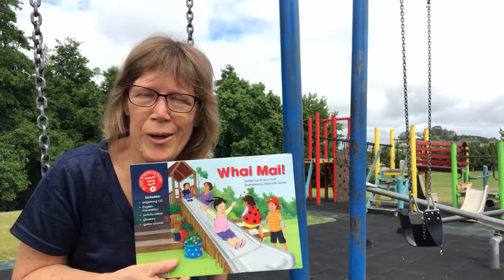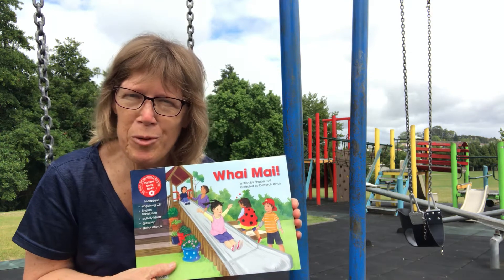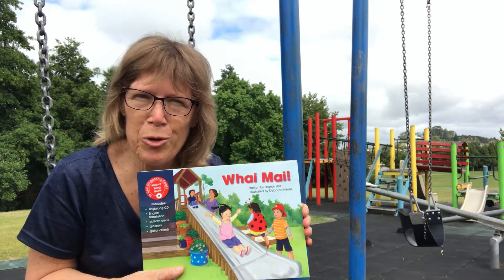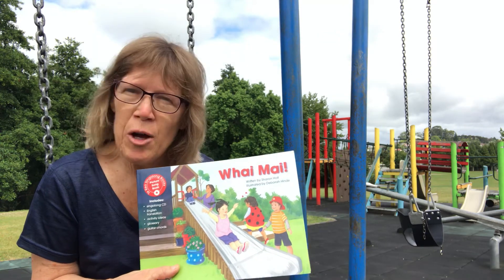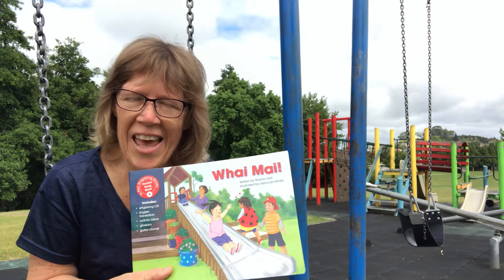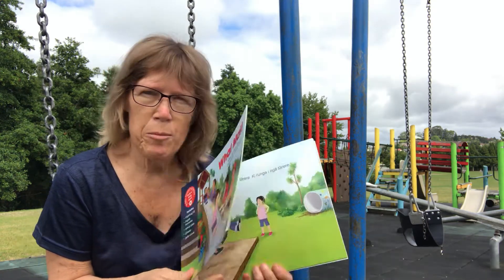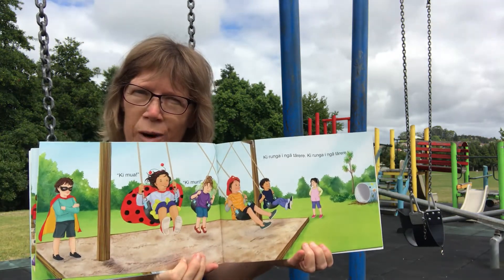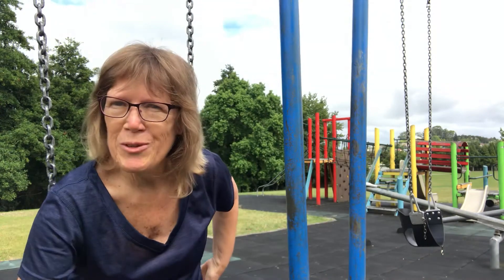Making Te Reo Singalong books real - Whai Mai at the park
It’s easy to make our Te Reo Singalong book Whai Mai “real”. Just ask children and they’ll show you how. They love acting this book out in the playground and it’s a great way to learn new Māori vocabulary!

Many people want to add more te reo Māori to their daily life. This video from Te Reo Singalong books will help you to start that journey.